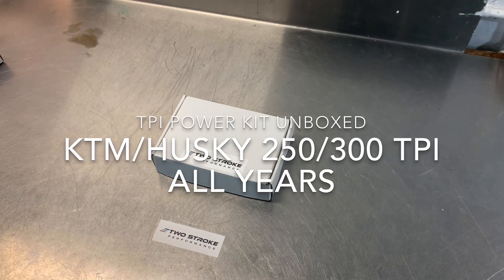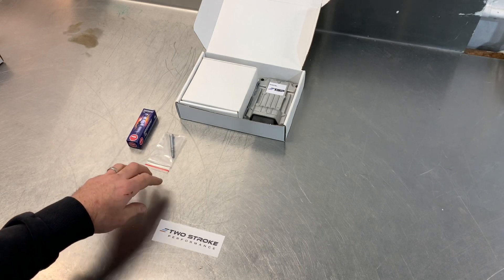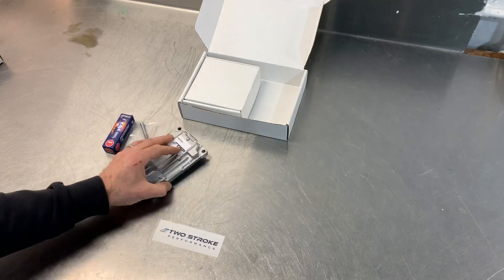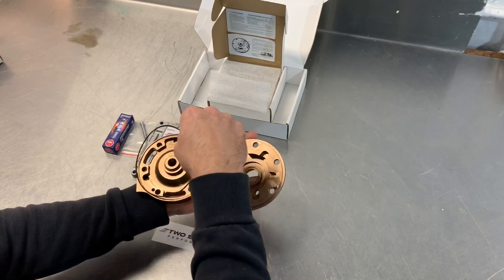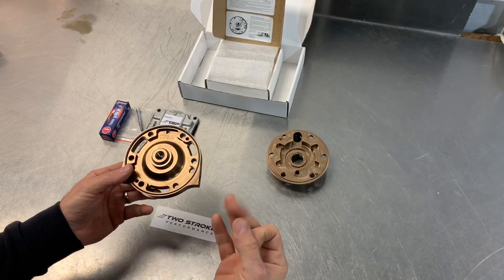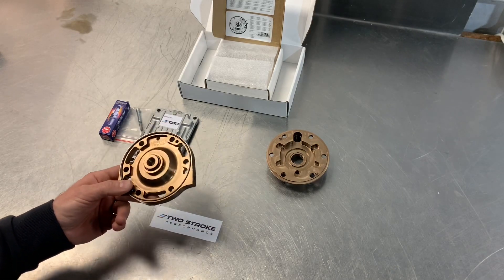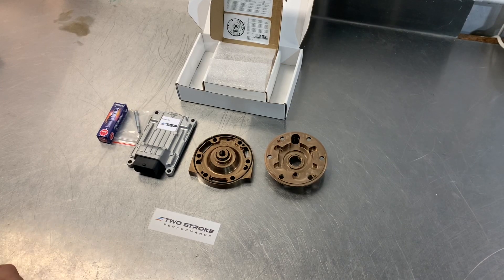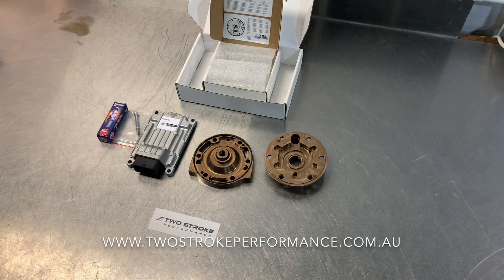Unboxing a 250/300 TPI Power Kit by Two Stroke Performance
In this episode of TSP Unwrapped we unbox one of our TPI Power Kits for a 250 or 300. We show you all the different parts you receive and explain more about this hugely popular product for the KTM and Husky TPI bikes. This Power Kit is the most refined and most cost effective performance upgrade currently available for the TPIs